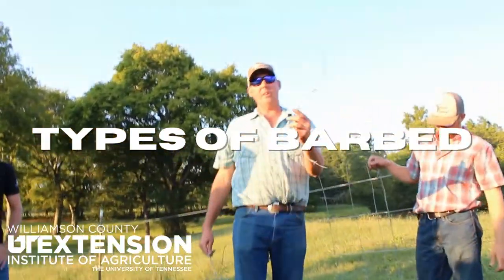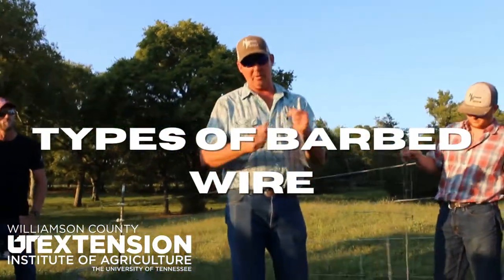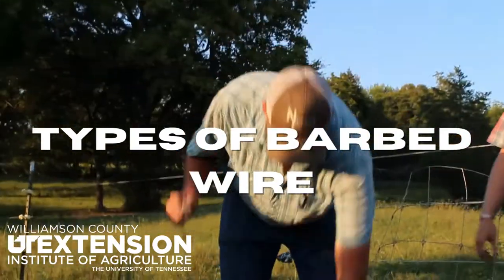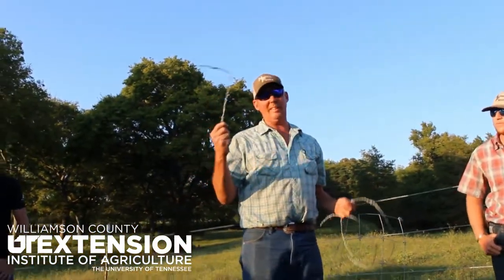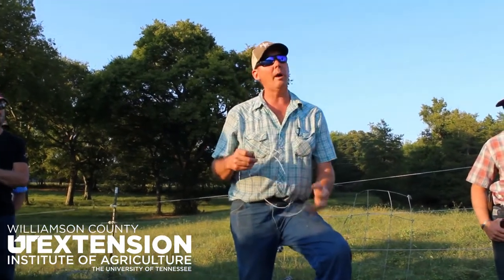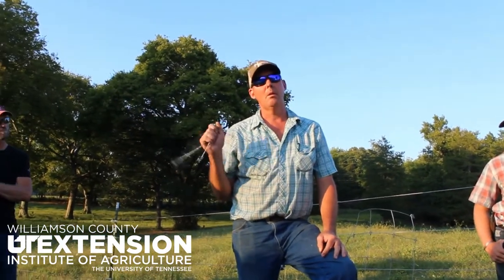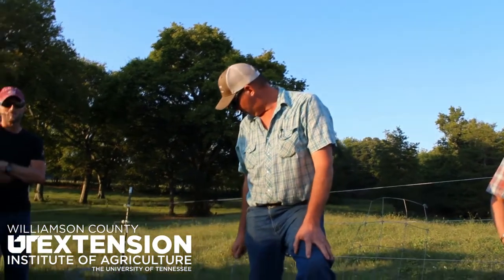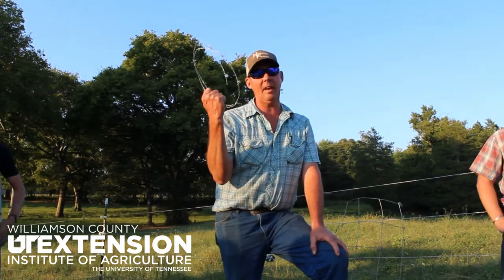Types of Barbed Wire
This week in our Williamson County's Master Beef Class, we talked about all things fencing. A big thank you to Jeremy at Noland Fencing for joining us.